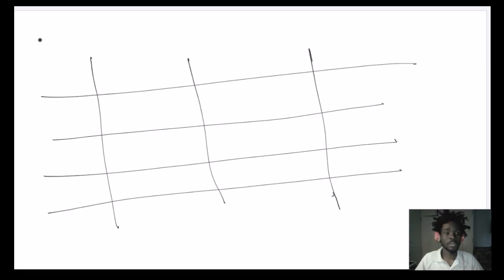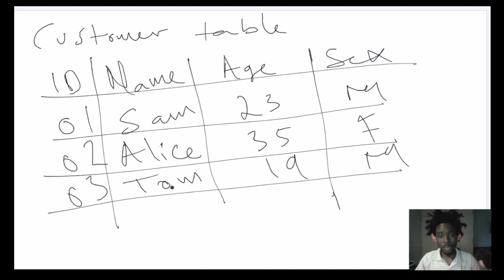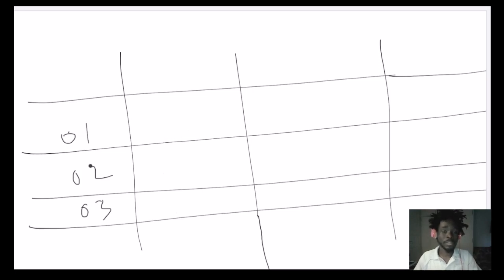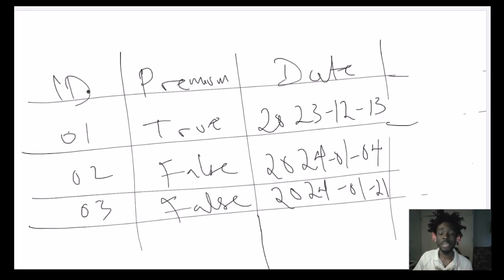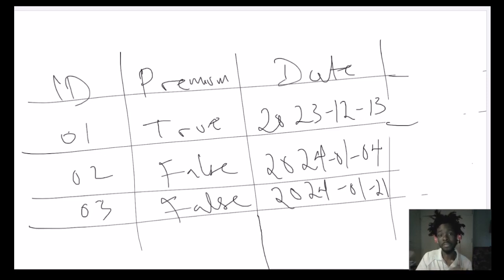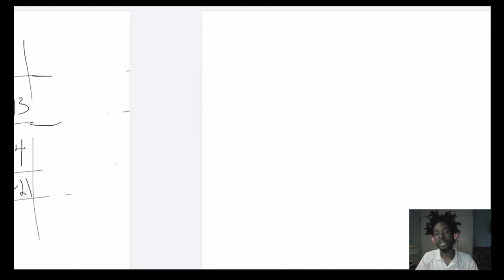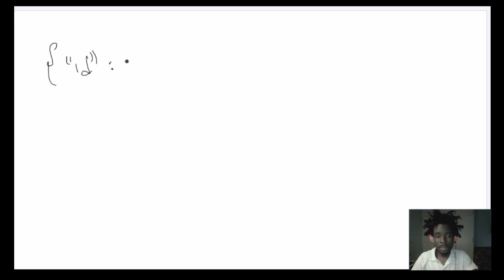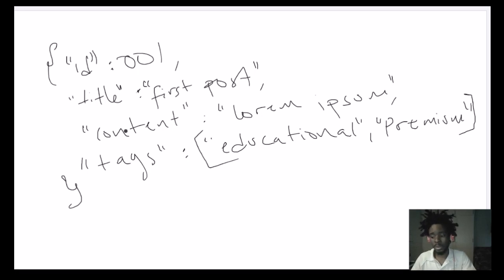SQL vs NoSQL - How do they Differ?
explaining the difference between sql and nosql databases as well as their pros and cons and when to use either or